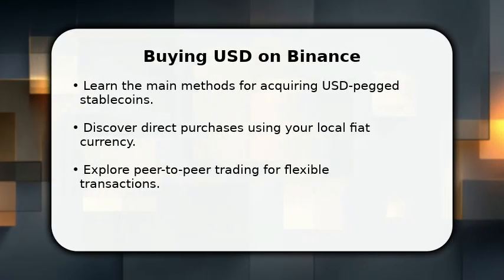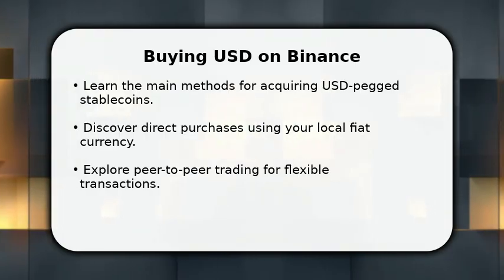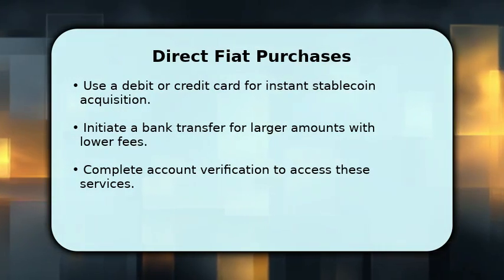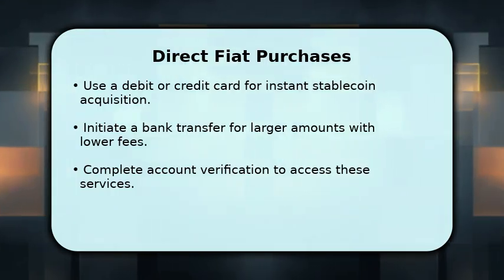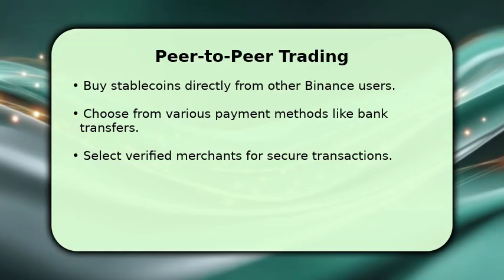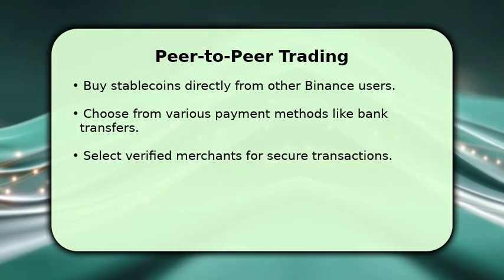How To Buy Binance Dollar (Only Way)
In this video, we will cover the step-by-step process of buying Binance Dollar. Whether you're a seasoned investor or just starting out, understanding how to purchase Binance Dollar is crucial for anyone looking to participate in the cryptocurrency market. We'll walk through the necessary steps and provide tips on how to navigate the platform.

Binance Dollar buy, how to buy Binance Dollar, buying Binance Dollar, Binance USD purchase, cryptocurrency market, investing in cryptocurrency, Binance exchange, USD coin, crypto investment